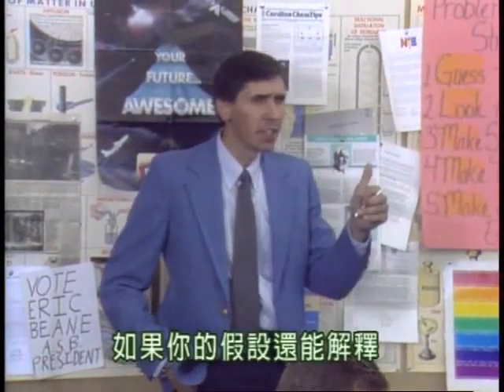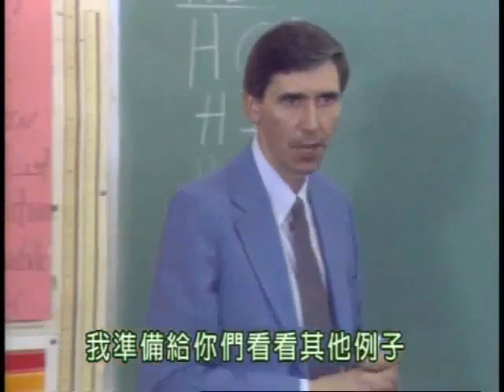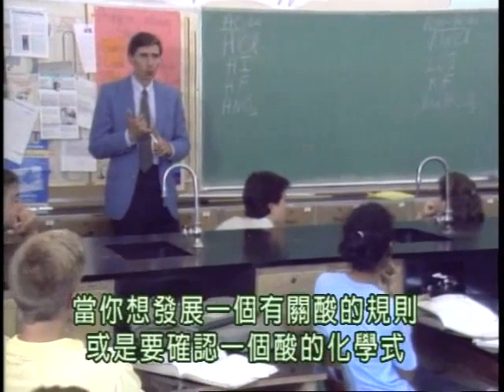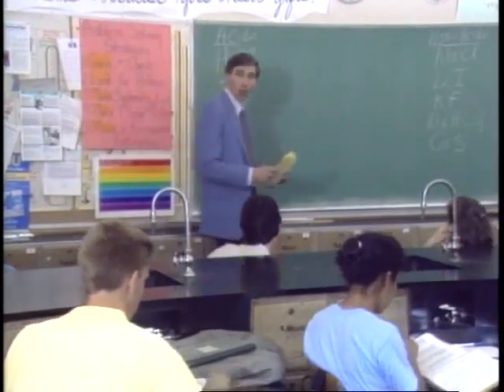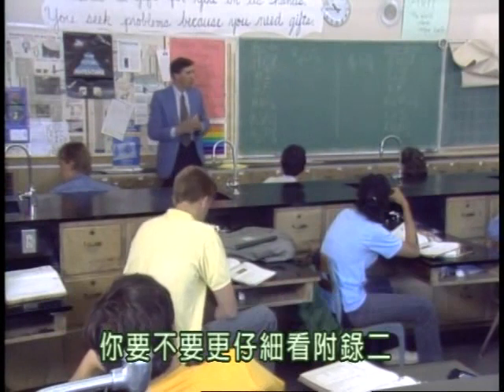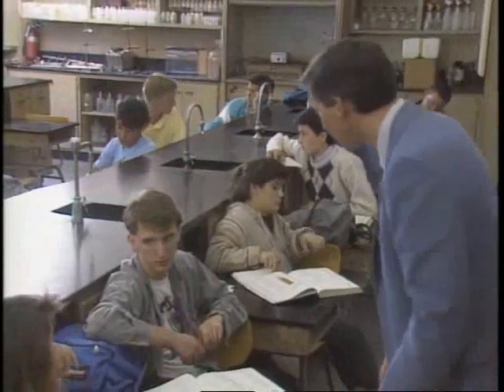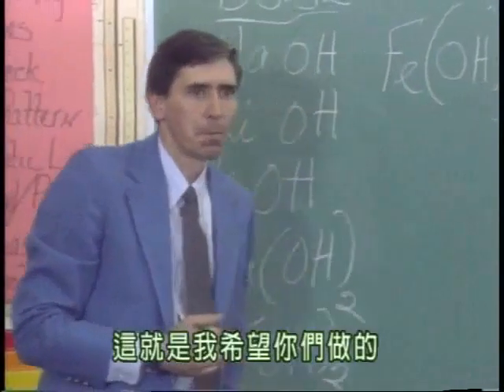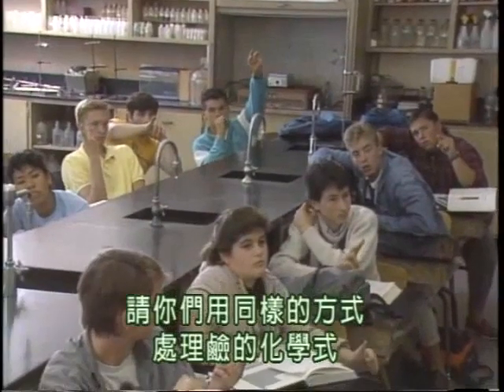326 【另一雙眼睛二】教室觀察技能及其練習‛：會談技術實務篇二